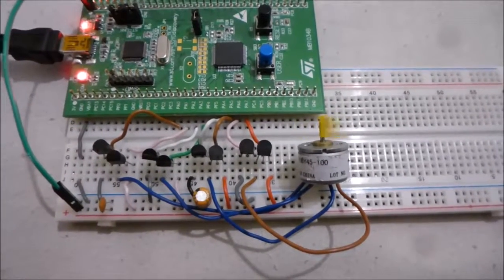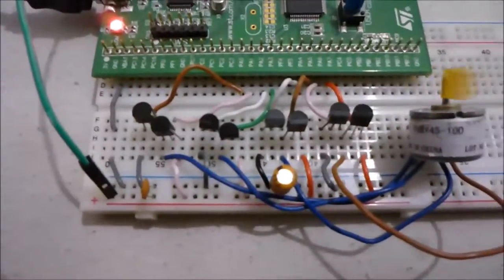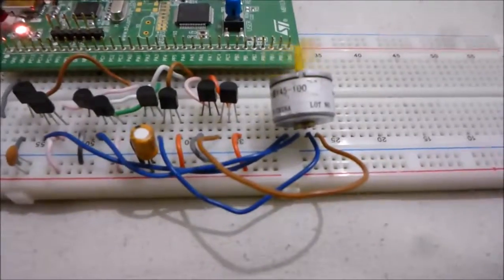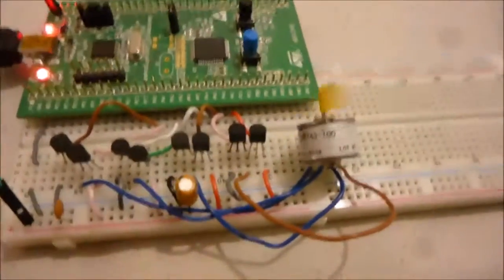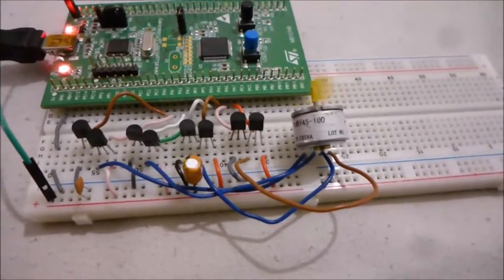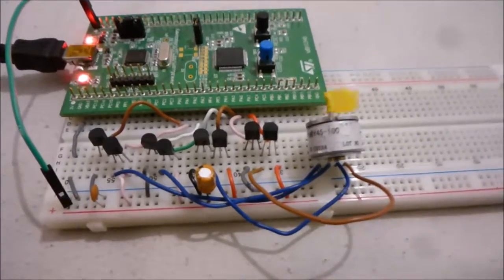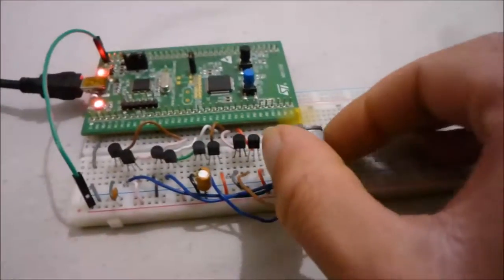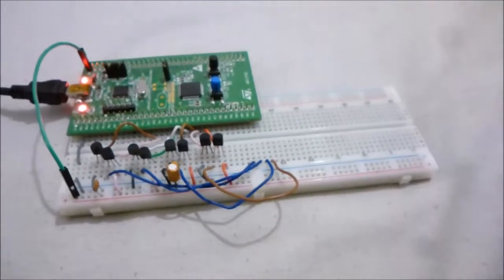Bipolar Stepper Motor Driver - STM32F0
A bipolar stepper motor driver with two discrete MOSFET H Bridges driven by an STM32F0 Discovery board.